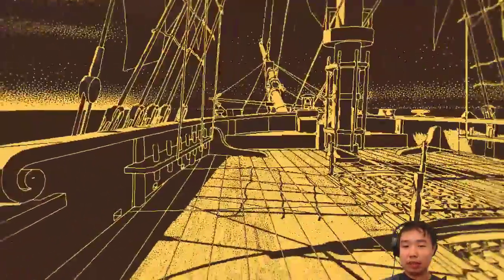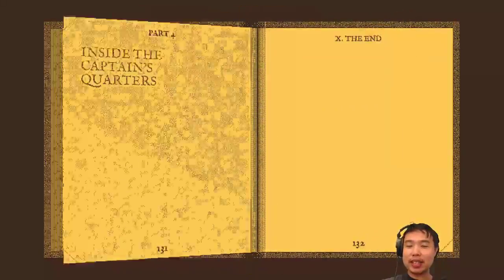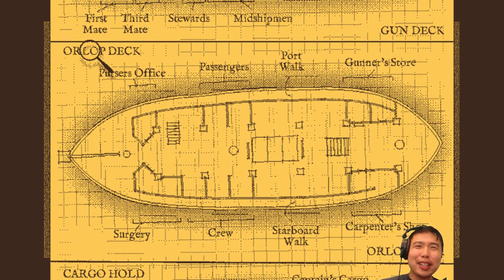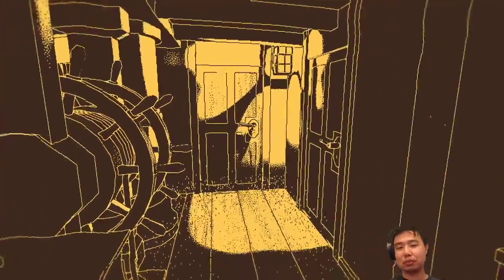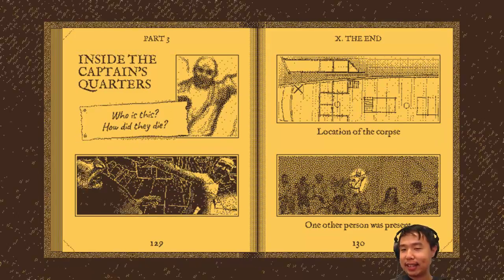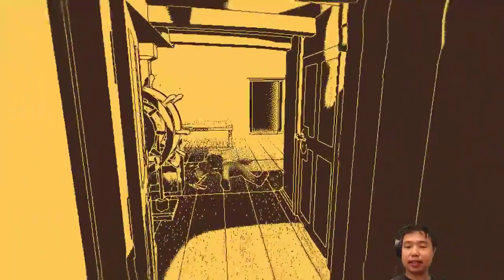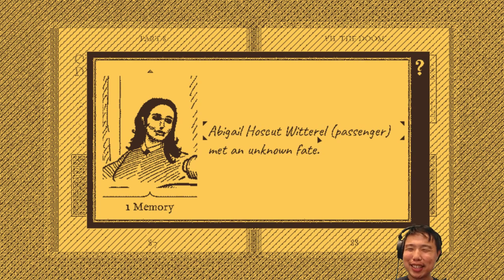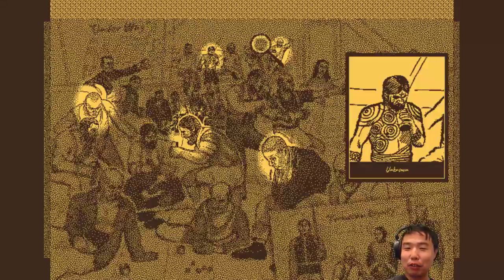Level With Me: level design in Return of the Obra Dinn (2018)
partial play of Return Of The Obra Dinn with level design commentary, covers main deck and captain's cabin -- Watch live